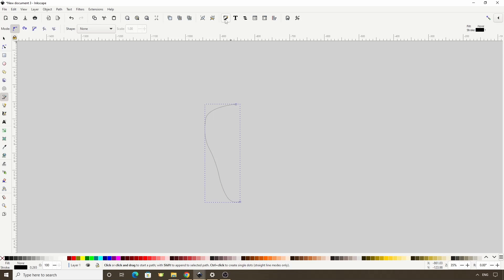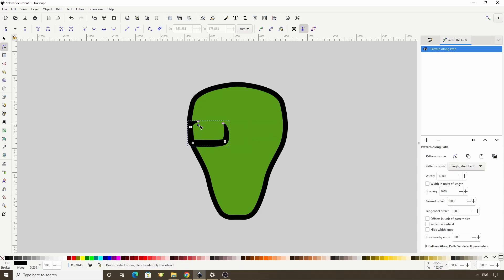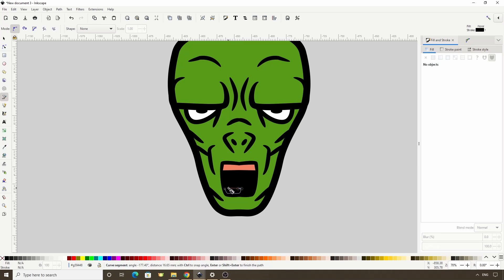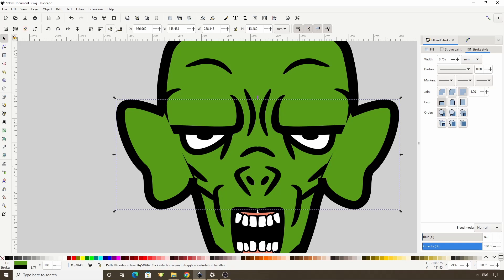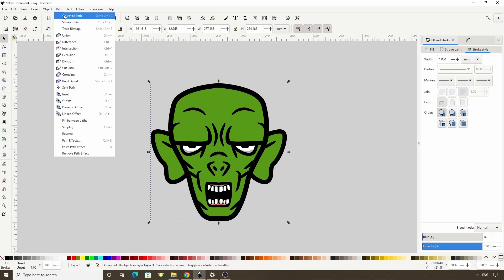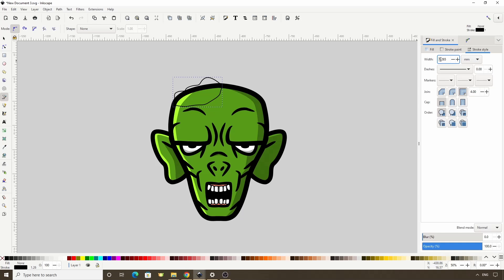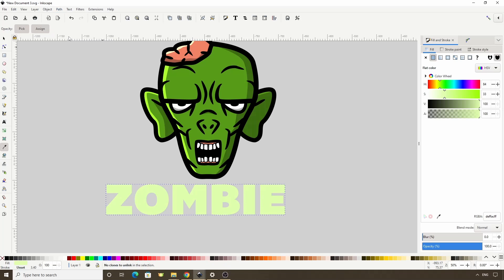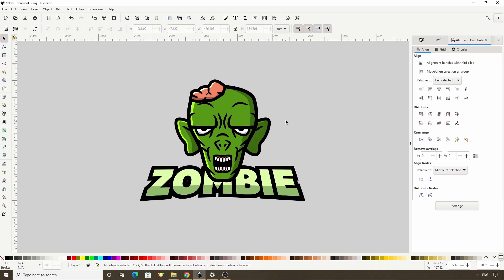Create a Zombie Head Logo in Inkscape | Mirror Symmetry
In this Inkscape tutorial, we'll learn how to use the Mirror Symmetry path effect to create a symmetrical zombie head logo. We'll also get some practice with path operations, the Perspective/Envelope and Envelope Deformation path effects, and blend modes.
Colors I used: 569c18ff, f28264ff, deffacff, 90bb6aff

Timestamps:
00:00 Intro
00:18 Draw a path for one side of head
01:05 Group path
01:24 Add Mirror Symmetry path effect to group
01:41 Enter group and fix nodes of head
02:13 Draw face with Ellipse-shaped Pen Tool
03:52 Draw mouth
06:06 Draw ears
07:03 Add shadows to face using Multiply blend mode
08:30 Apply results of path effect with Object to Path
08:53 Add asymmetrical shadows
09:34 Add highlights using Overlay blend mode
10:27 Draw exposed brain
11:48 Group head parts together
11:57 Add text with Text Tool
12:27 Turn text into paths and Union them together
12:36 Add border to text with Outset
12:55 Add path to bottom part of text with Intersection
13:24 Group text parts
13:27 Add Perspective/Envelope path effect to text
13:52 Add Envelope Deformation path effect to text
14:14 Move text into place and put beneath head
14:29 Use Align and Distribute Dialog to align text and head vertically
14:39 Outro
14:44 Course previews